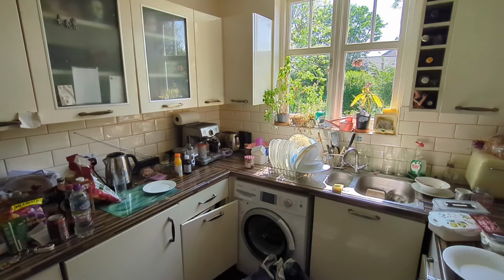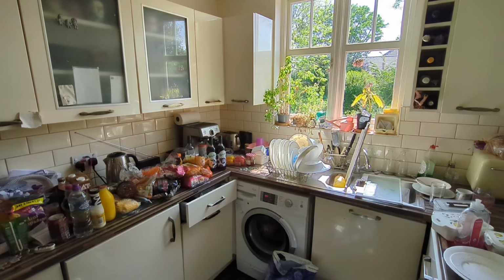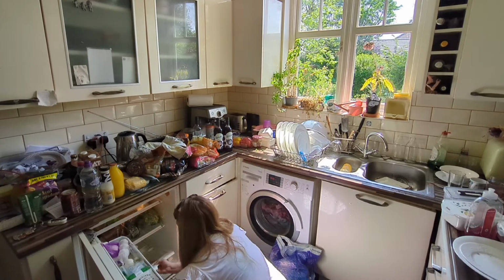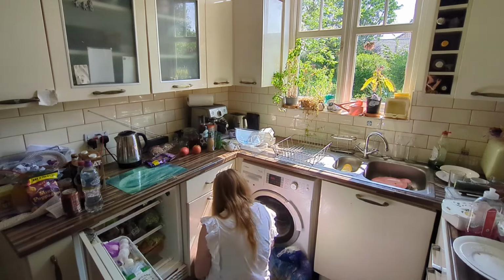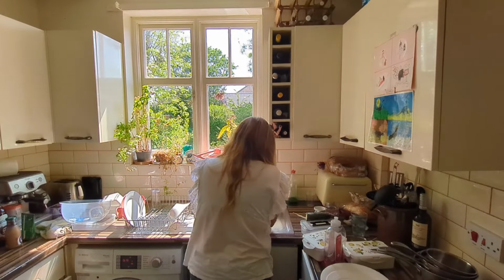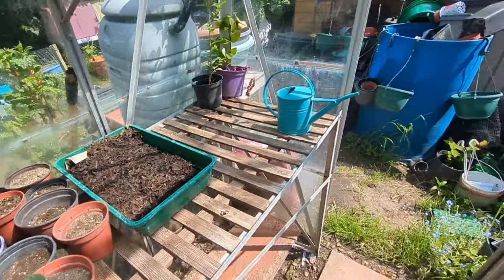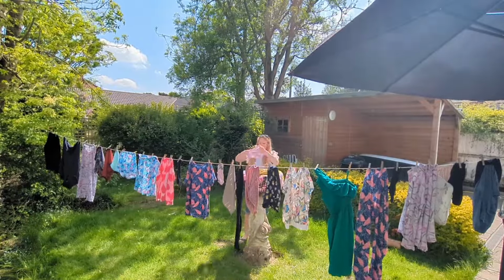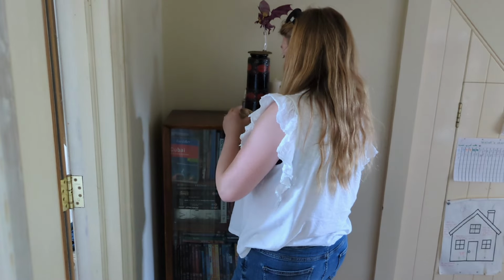Monday massive fridge leak